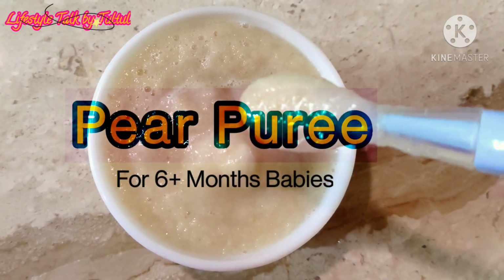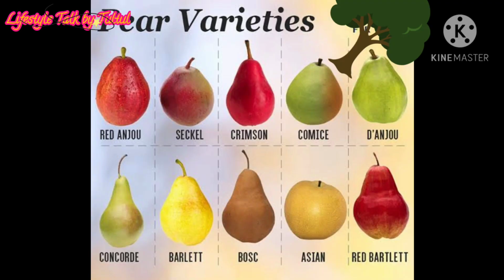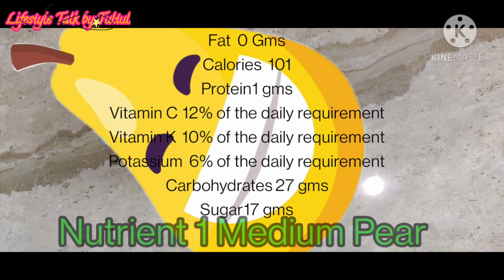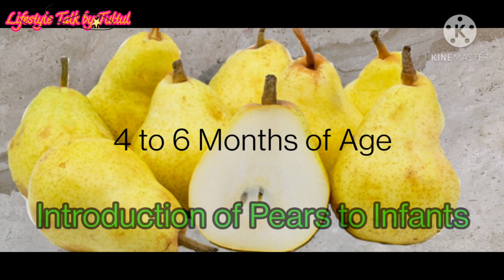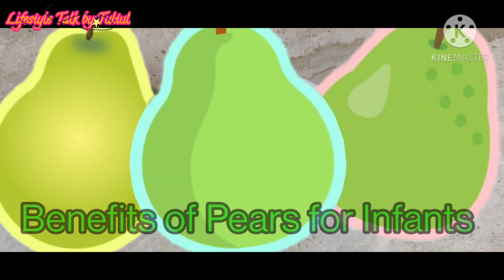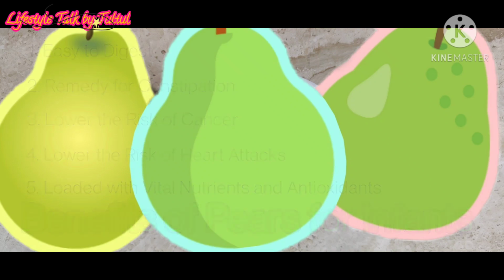Nashpati Puree For Baby | How to make Pear Puree for Infants | Best Remedy of Constipation in Babies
Hello guys, this recipe is an absolute delight for your baby's appetite. It is very tasty and full of nutrition at the same time it is a great natural home treatment for your baby's constipation problems. Please watch the video and let me know how you liked it. Pear is a very healthy fruit full of nutrients. Pear Puree can be introduced to Infants from 4-6 months. It is the best natural remedy for constipation in babies. This recipe shows all the health benefits of pear for babies and human body. It is very easy to make and babies love it.

1. How to make pear puree for babies?
2. How to make nashpati puree for babies?
3. Baby first food
4. Food for baby constipation
5. Homemade baby food